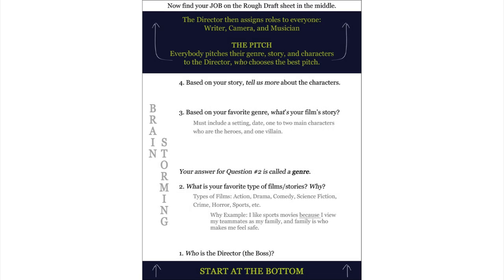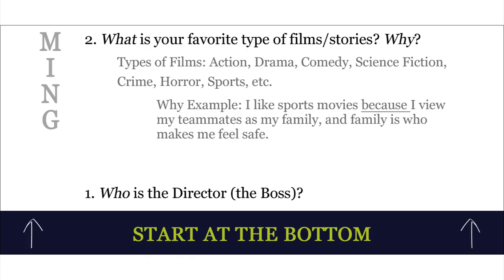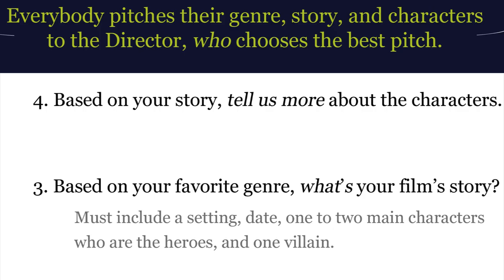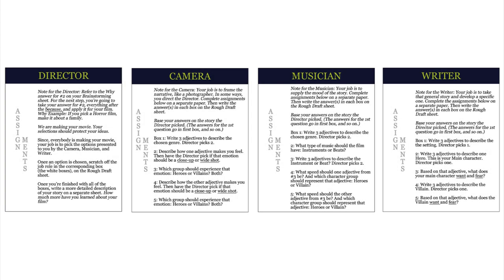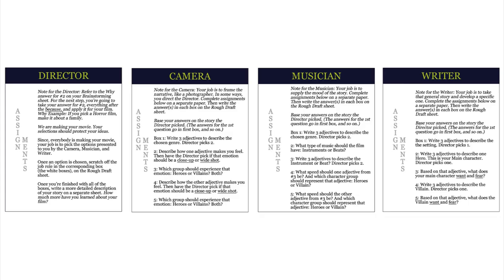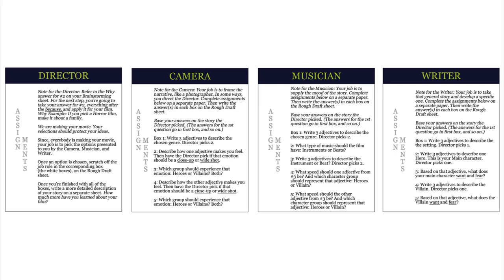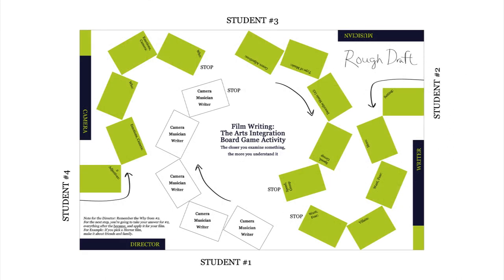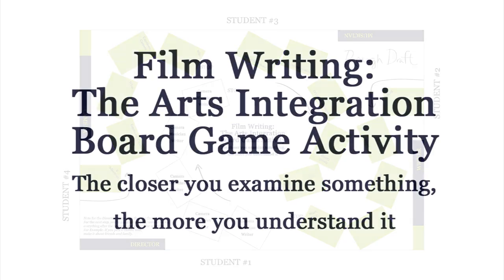The Arts Integration Board Game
Kids love games.  How do you combine games, with English class principles, with film making?  William Bryant Rozier has a lesson ready to go!